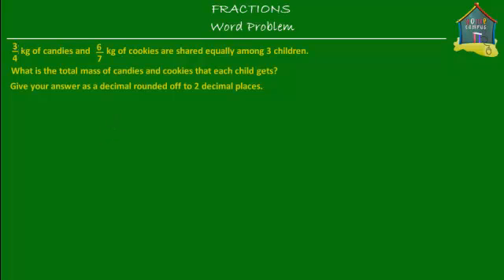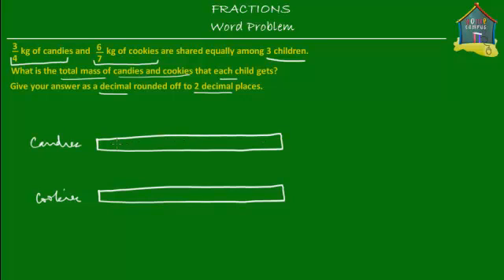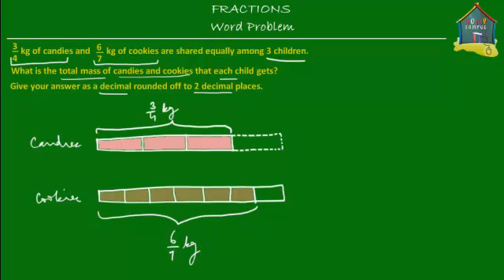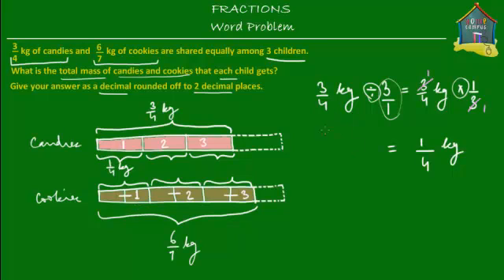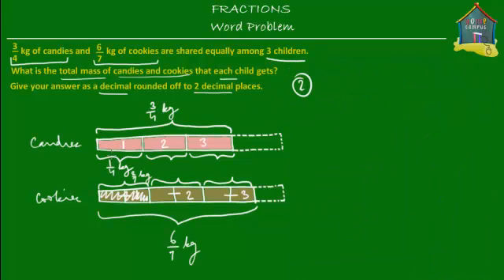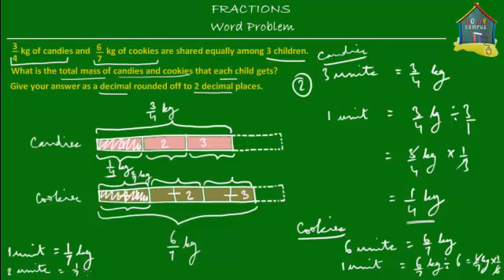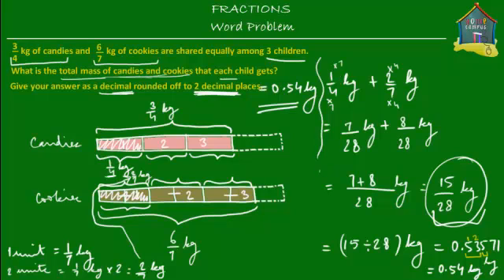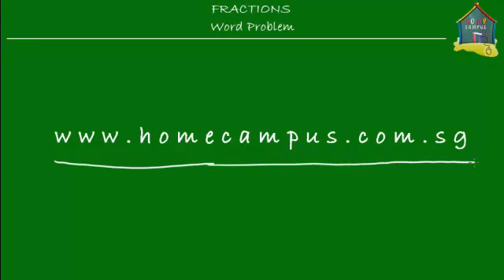Singapore Maths, Grade 5/ Primary 5: Fractions, Word Problem Q8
: Word problem to explain addition and division of fractions using models. Also shows the relation between fractions and decimals. For more word problems and to see how good you are getting at math, go